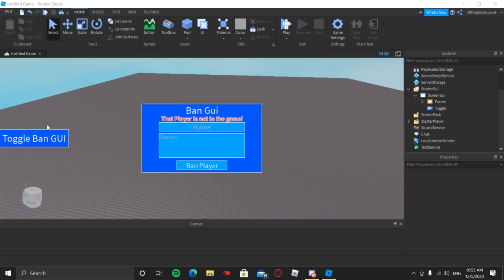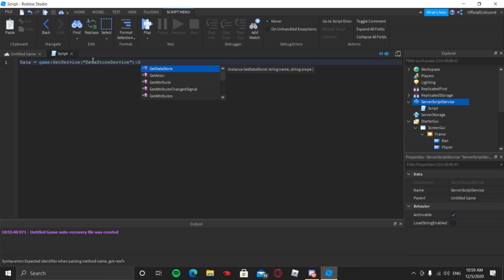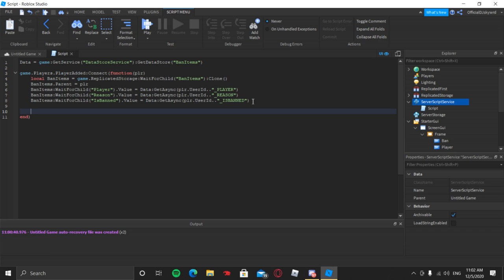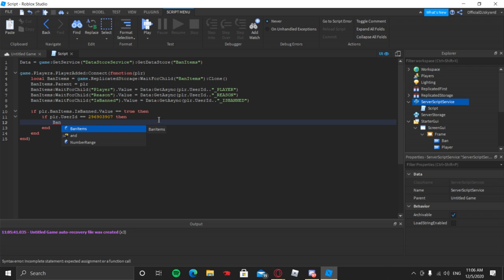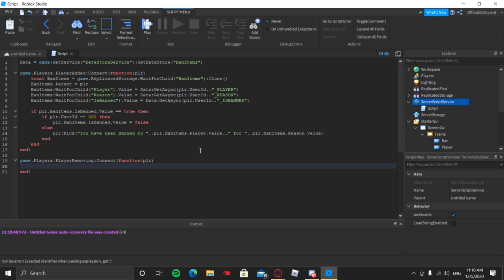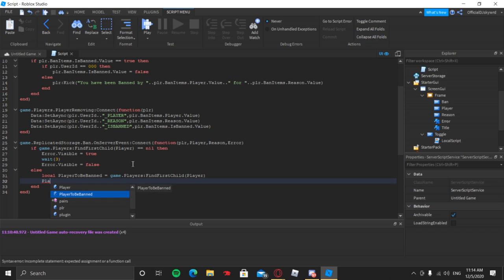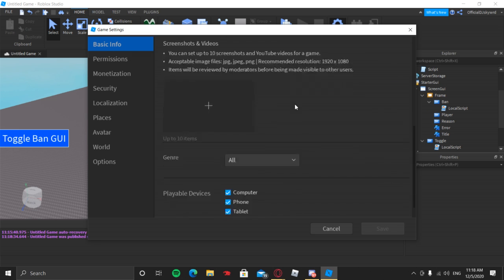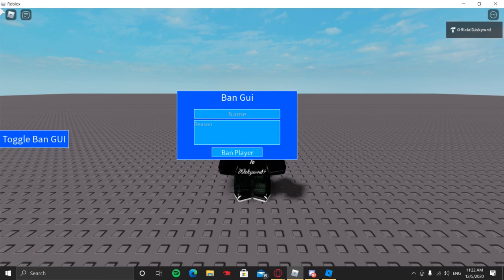How to make a BAN GUI in ROBLOX STUDIO 2020!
Hello everyone, to day DJskywrd is showing you how to make a Ban Gui in Roblox Studio 2020.